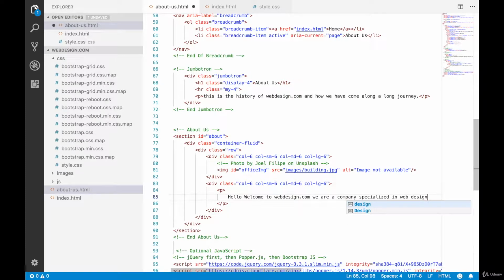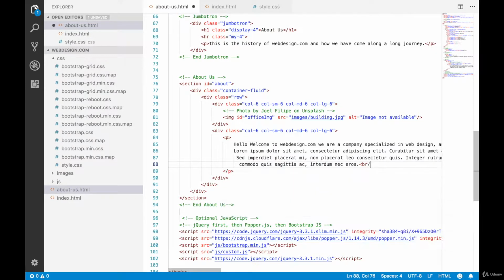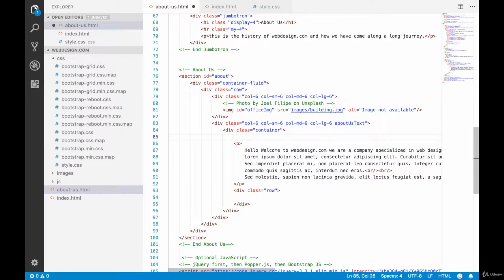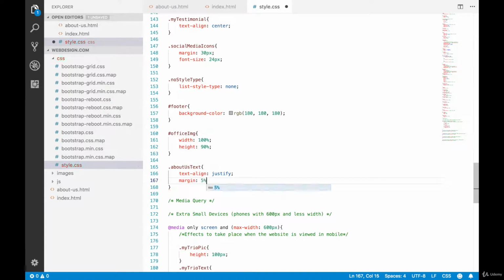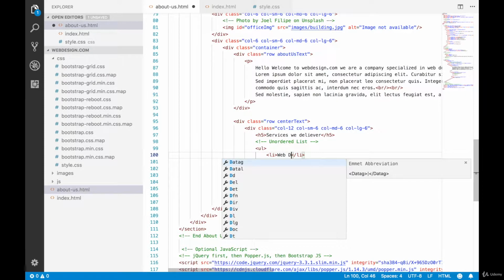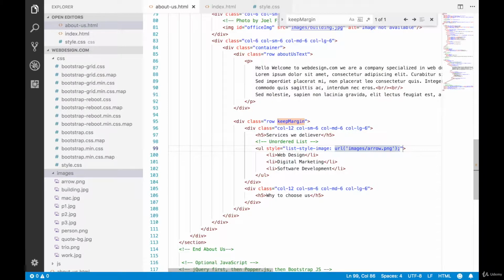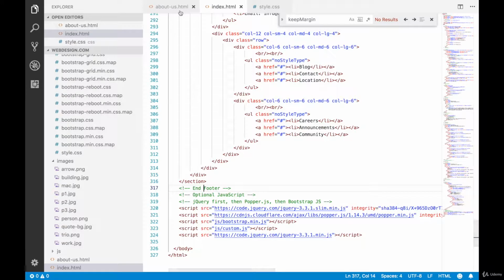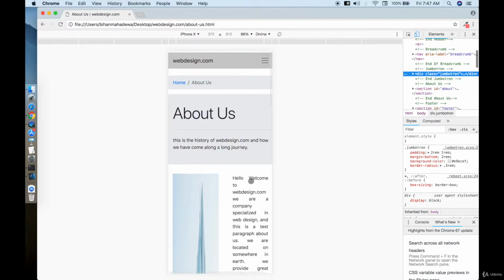35 Ordered List Elements